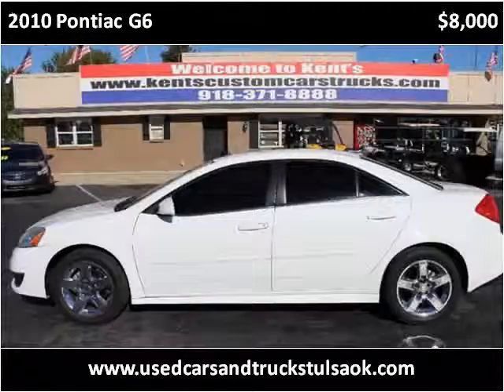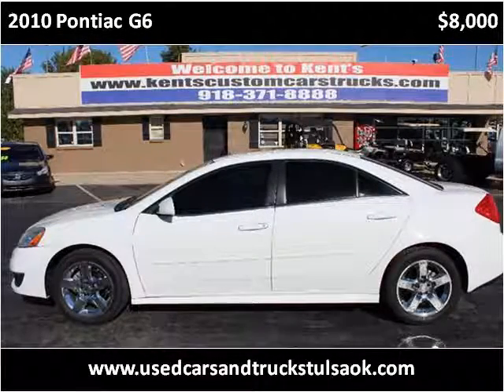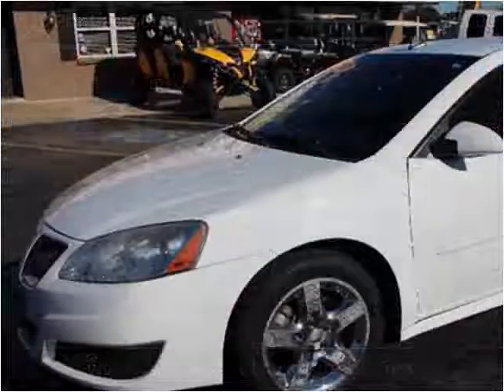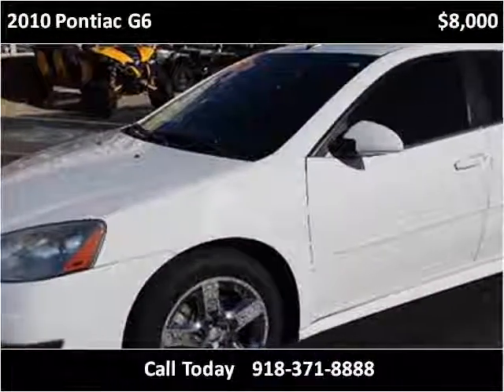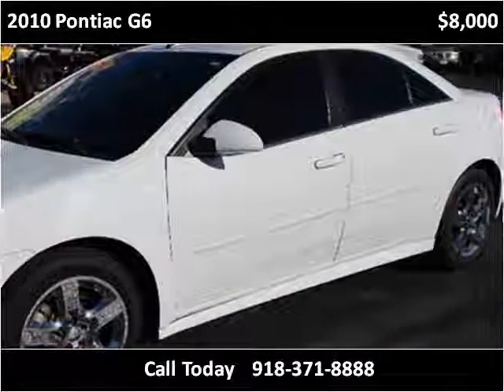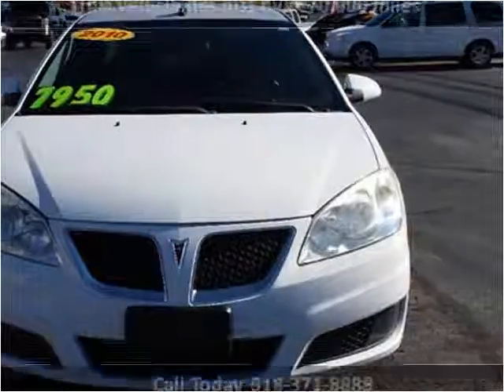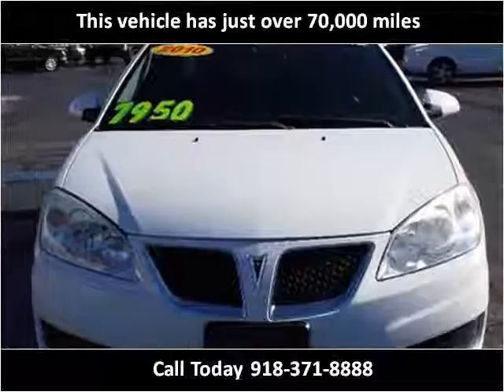2010 Pontiac G6 Used Cars Collinsville OK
This 2010 Pontiac G6 is available from Kent's Custom Cars & Trucks.